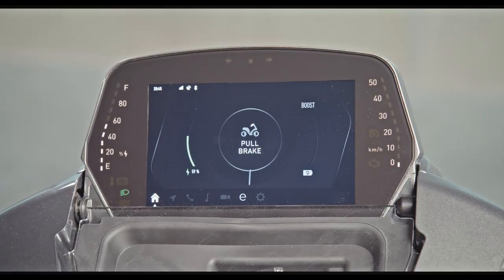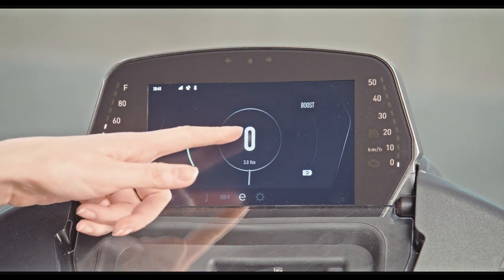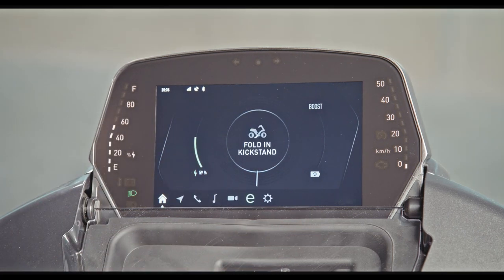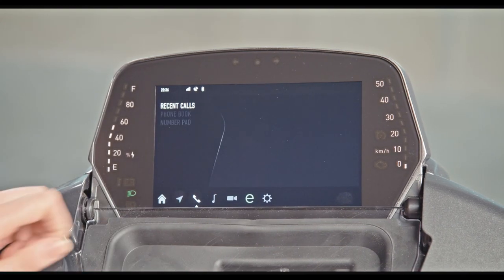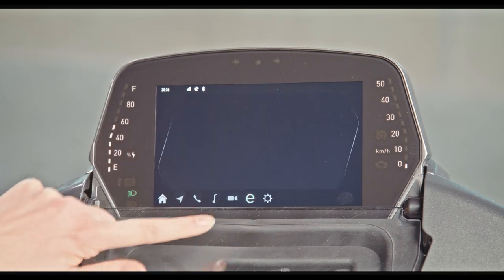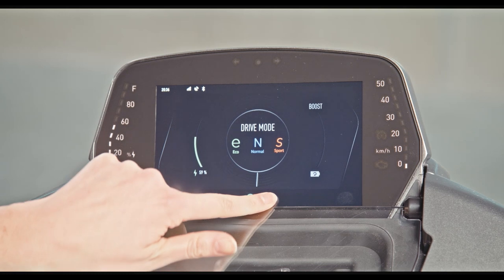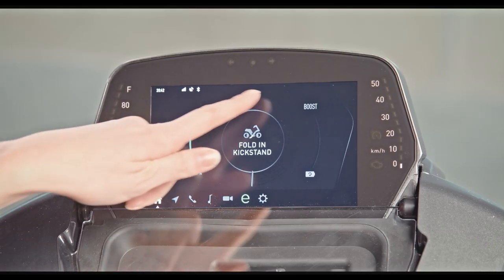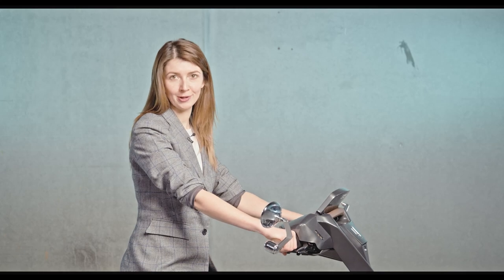Ujet Scooter Quick Guide: Operating the Touchscreen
The Ujet electric scooter is equipped with a 7" touchscreen and a modern infotainment system. This video explains the basic of operating it.

Learn more about the urban mobility solutions of tomorrow and buy Ujet